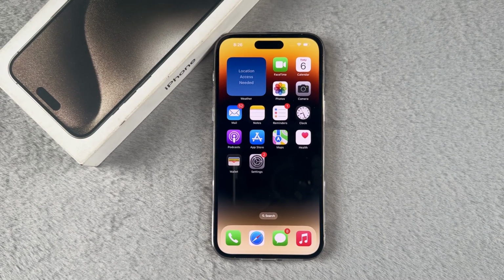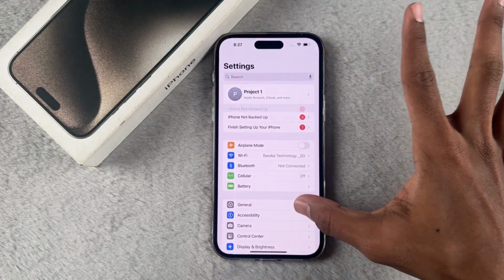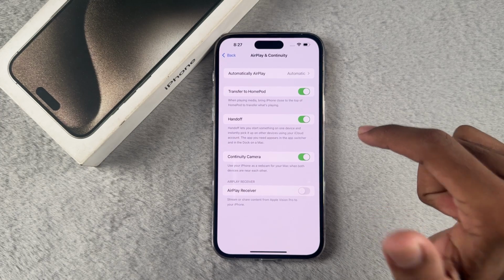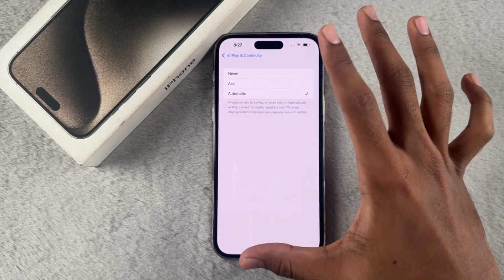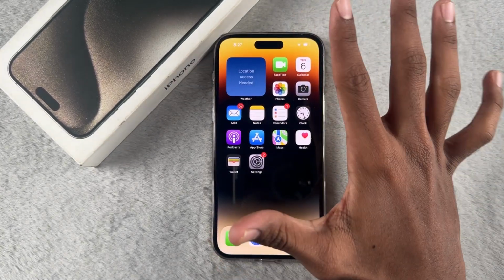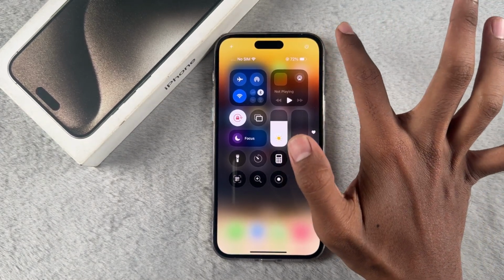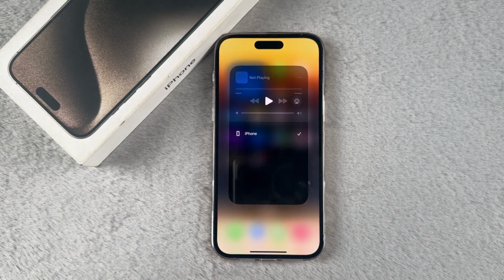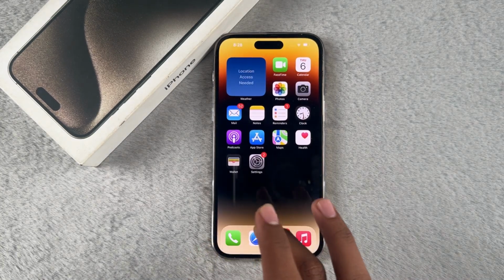How To AirPlay on iPhone on iOS 18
In this video, I am going to show you how to use AirPlay on your iPhone running iOS 18. AirPlay allows you to stream videos, photos, music, and more from your iPhone to your Apple TV or AirPlay 2-compatible smart TV. Follow these simple steps to enjoy your content on a bigger screen.